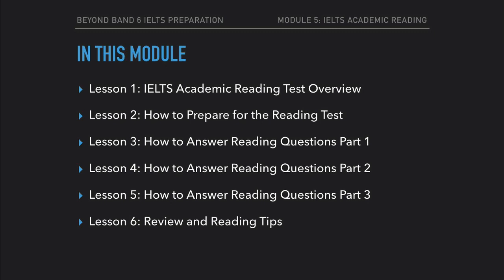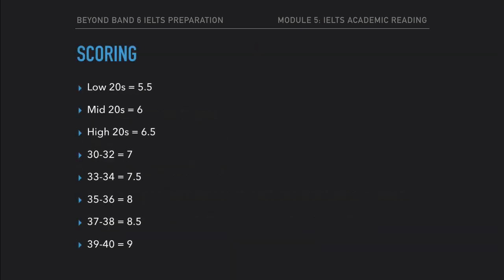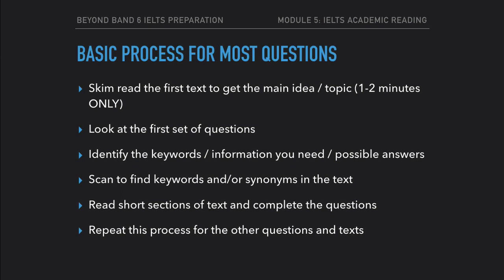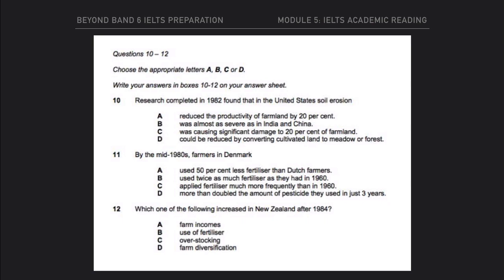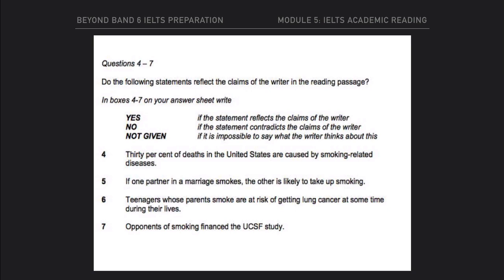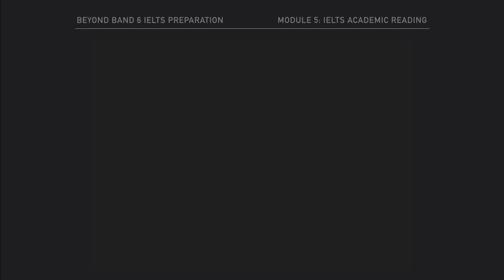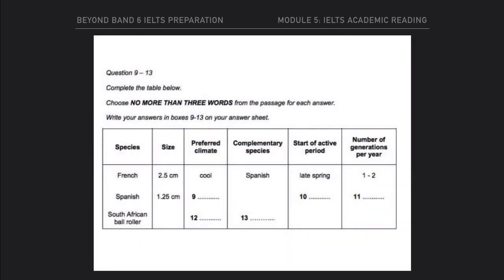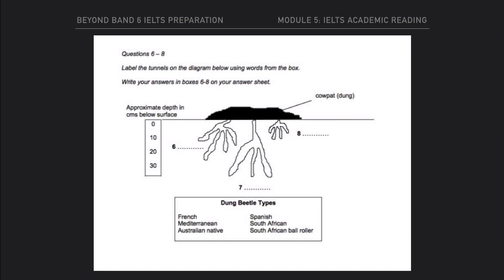IELTS ACADEMIC READING ESSENTIAL STRATEGIES & TIPS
SOME ESSENTIAL STRATEGIES FOR IELTS ACADEMIC READING